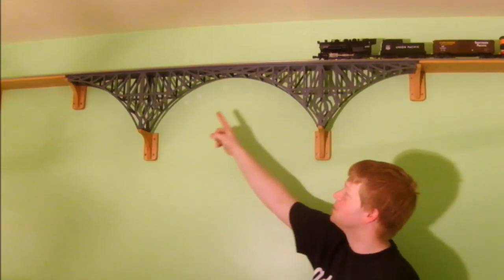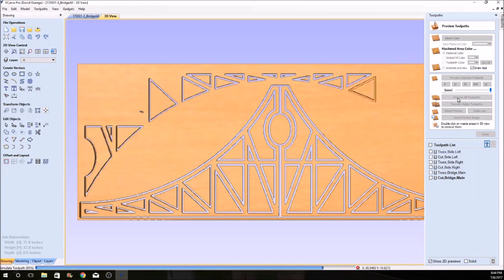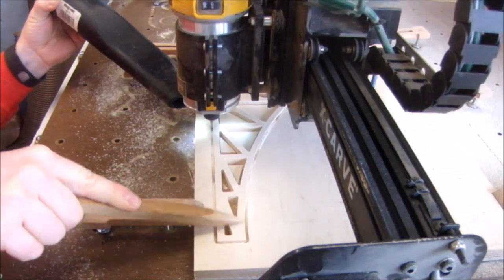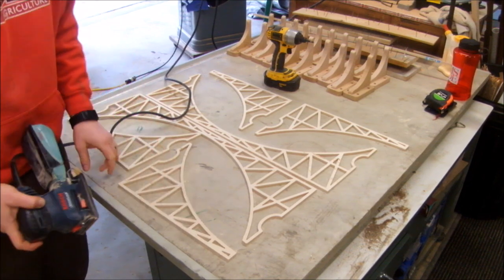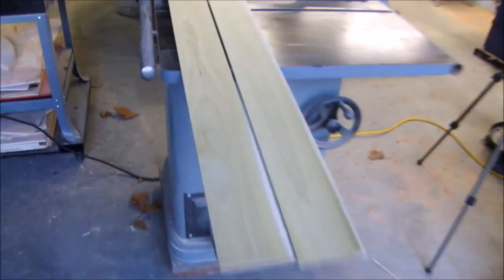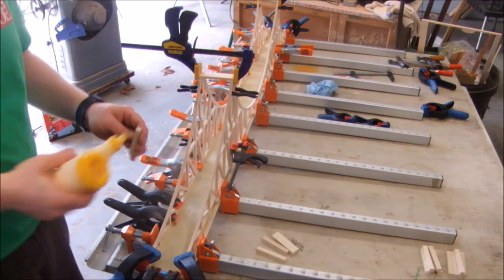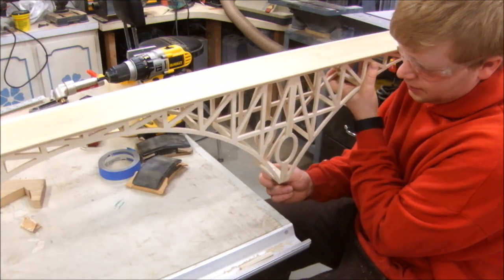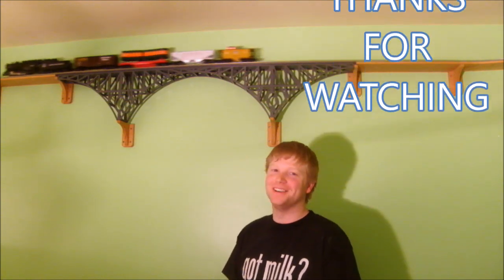Building a Model Train Bridge from a Photo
Come see how Dave made this beautiful truss bridge from a Photo!  Links to CAD files are below: